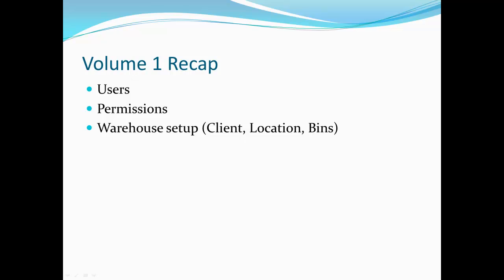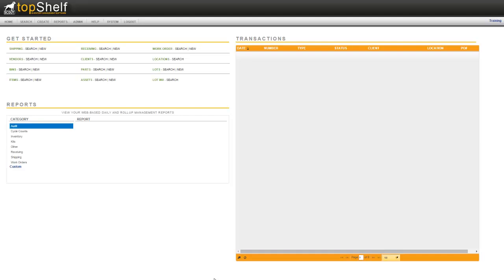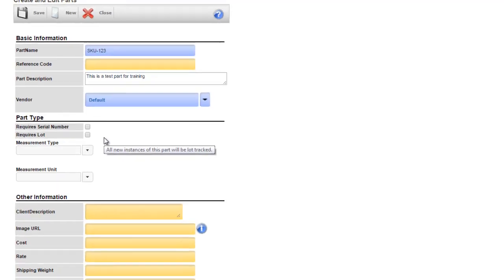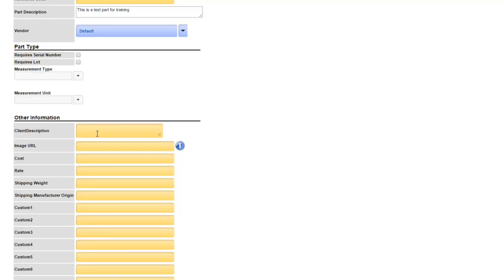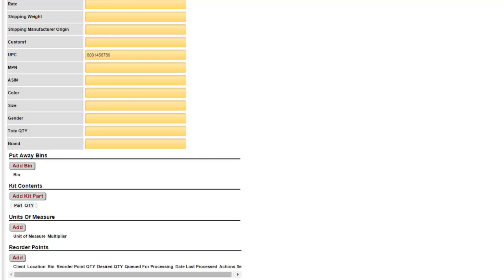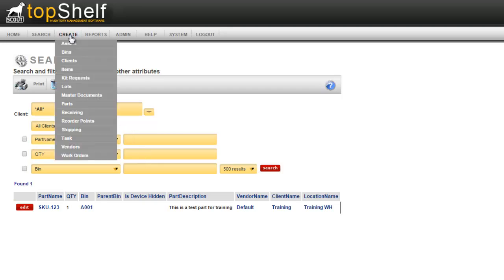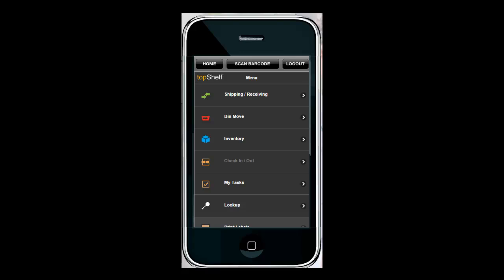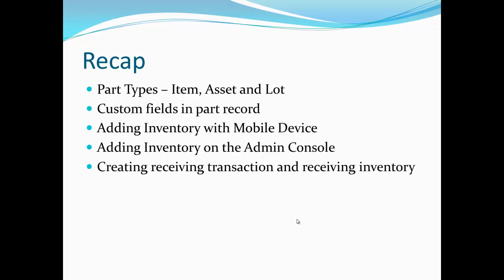Intro to topShelf - Volume 2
Training guide that focuses on part records and entering inventory